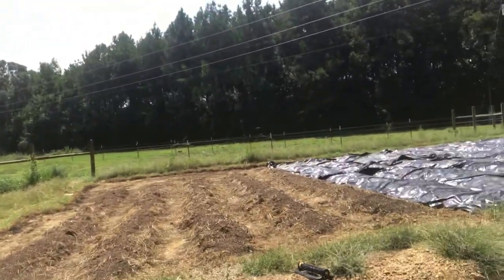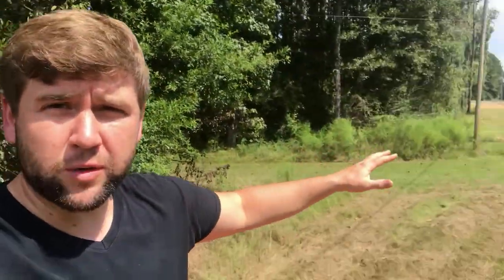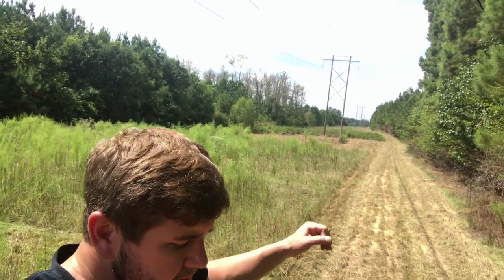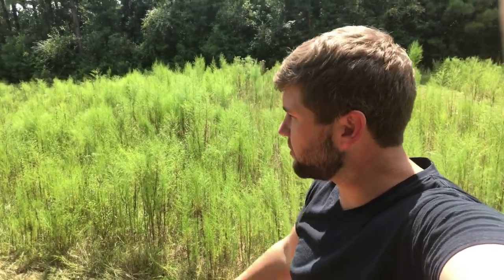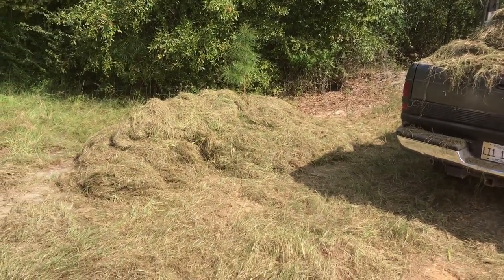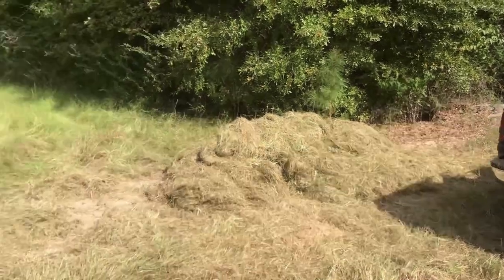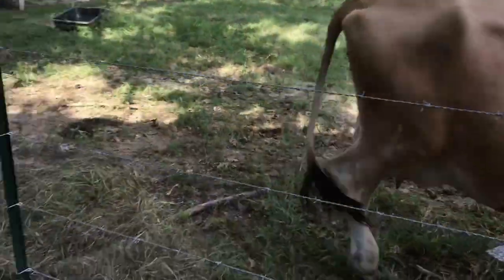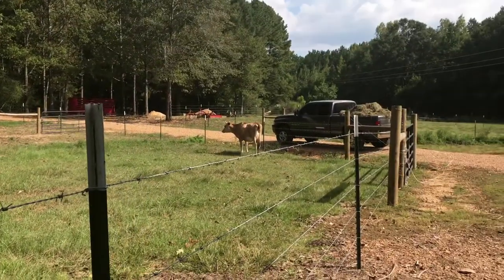Gettin’ Ready For New Animals | Trying New Things! Sustainable! Will This Way Work?! - The Mac’s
Hey y’all!   Whew... trying to get a lot done before the late fall/winter comes! I love this time of year though, especially as we prepare for new additions and learning how to be more sustainable! Give us your thoughts!!

The Mac’s @ 8! JOIN US LIVE ON WEDNESDAY NIGHTS AT 8:00pm central.